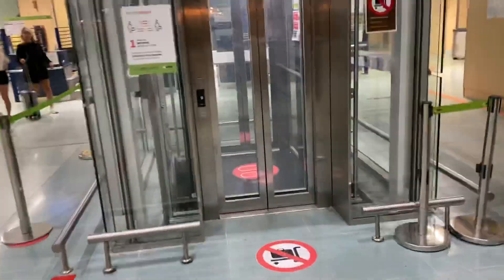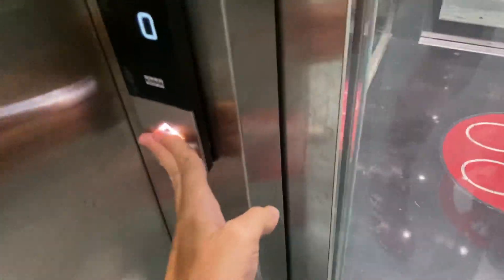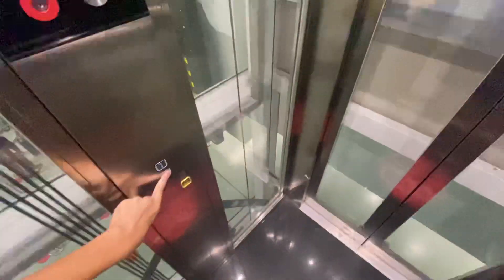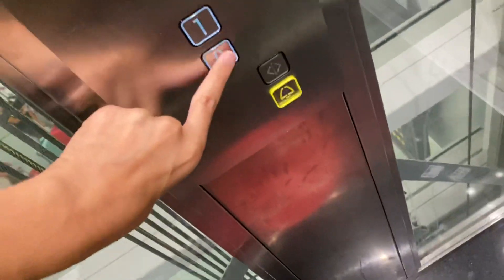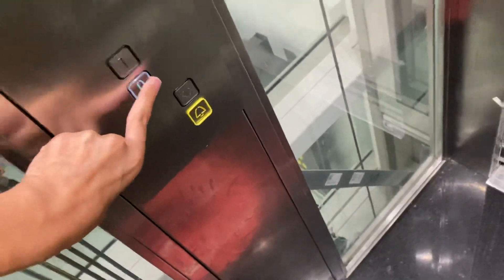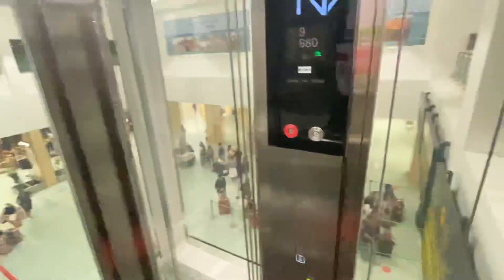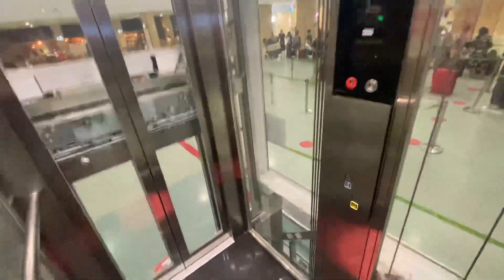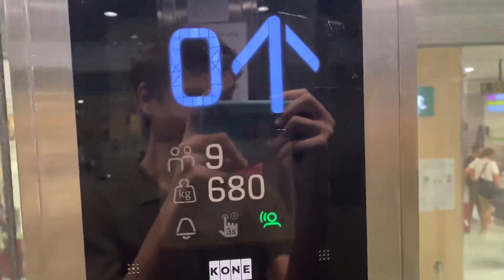Very Nice 2019 Kone Monospace Lift @ Ibiza Airport Ibiza Spain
Very nice for an airport lift
Filmed: Today at 6:56 AM CET